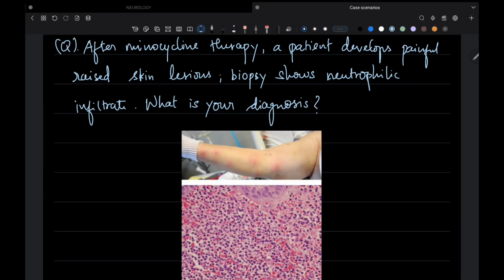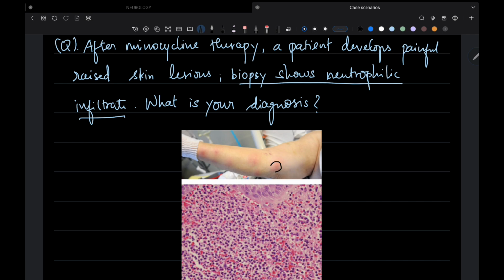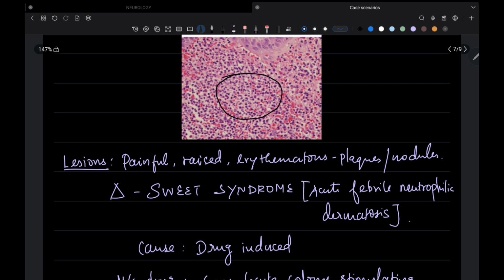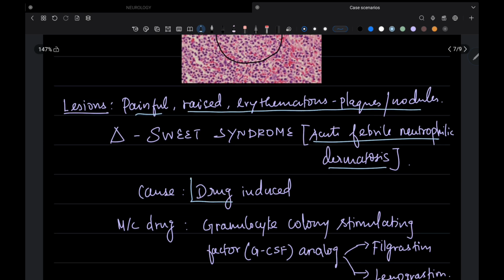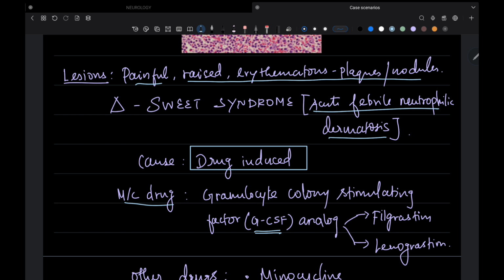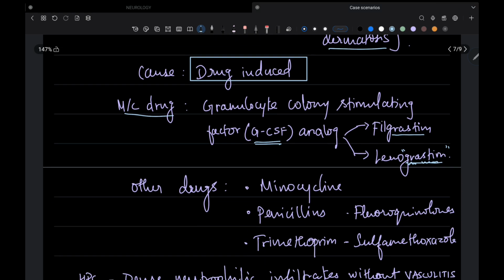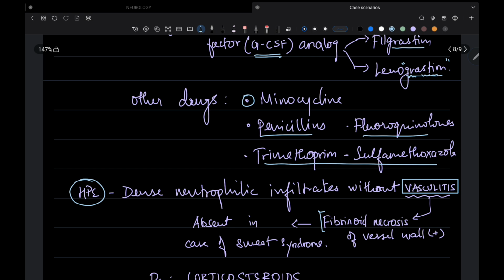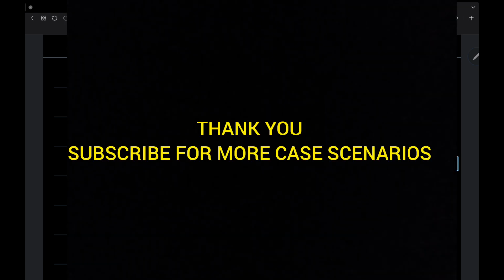WHAT IS YOUR DIAGNOSIS!? | CASE SCENARIO SERIES